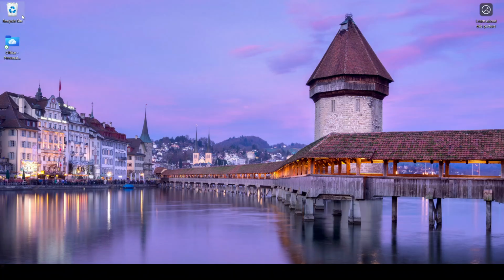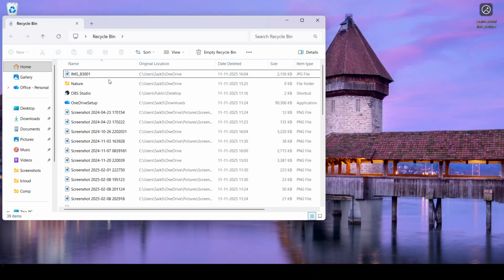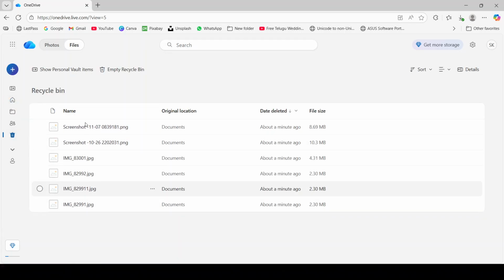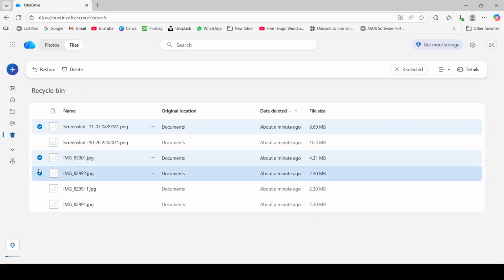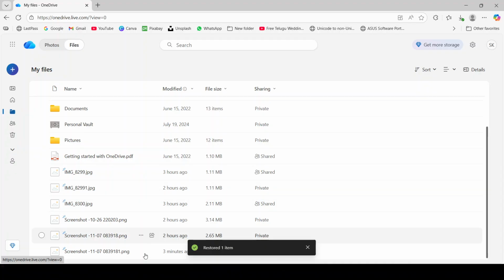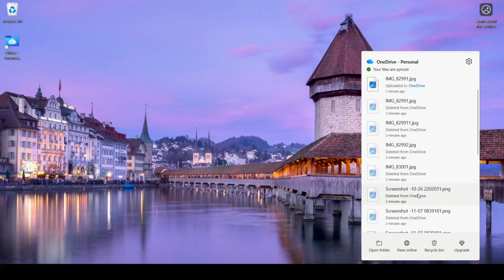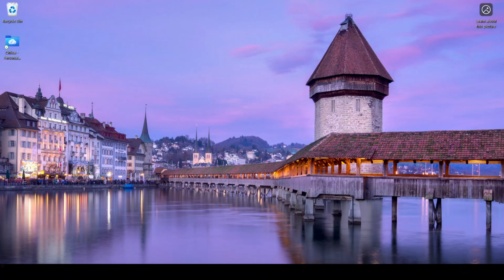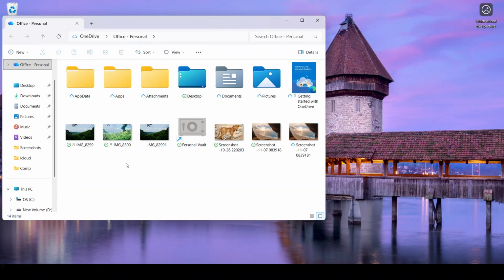Onedrive Deleted All My Desktop Files! Here’s How to Get Them Back 2026 (Step By Step)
Learn Onedrive Deleted All My Desktop Files! Here’s How to Get Them Back in this video.

In This Video, We'll Show You 👇
Onedrive Deleted My Files
Onedrive Desktop Files Missing
Onedrive Deleted Everything
Onedrive Restore Files
Onedrive File Recovery
Recover Deleted Files Onedrive
Onedrive Desktop Sync Problem
Onedrive Not Syncing Files
Onedrive Data Loss
Onedrive Files Disappeared
Onedrive Deleted My Files How To Get Them Back
Onedrive Desktop Folder Gone
Onedrive Lost Files
Onedrive Sync Issues
Recover Onedrive Files
Onedrive Backup And Restore